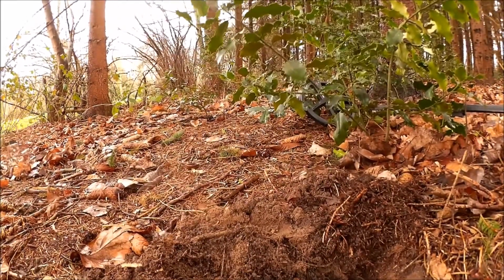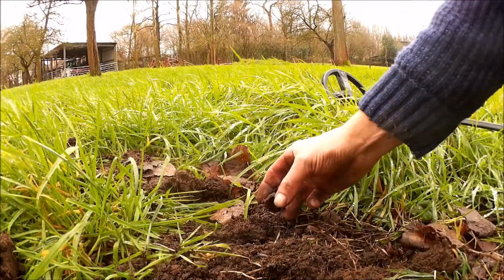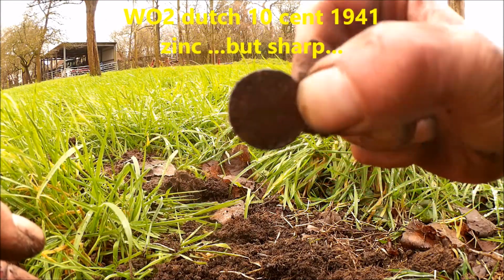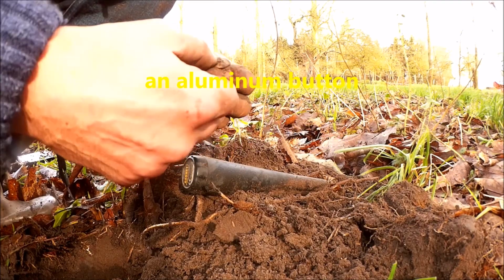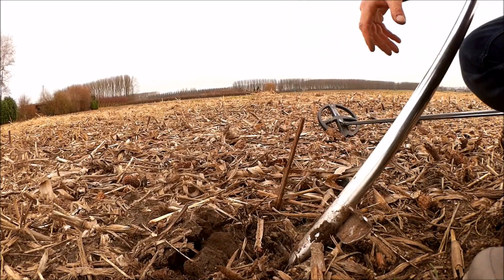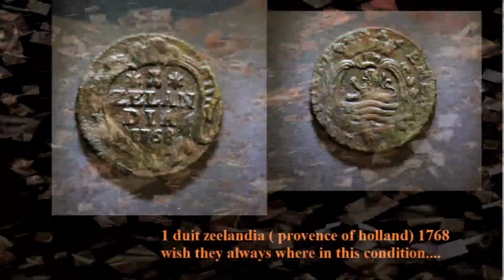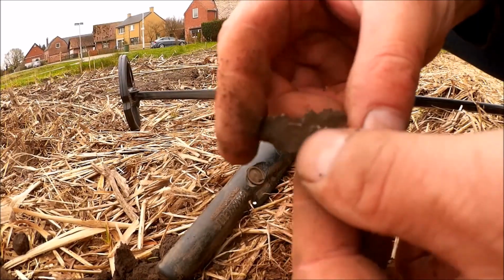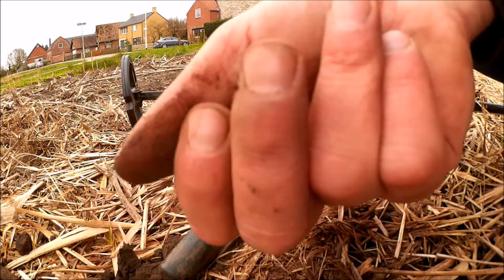metaldetection southern netherlands 16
metal detection Southern Netherlands 16 : a hunt in the chicken run !!!